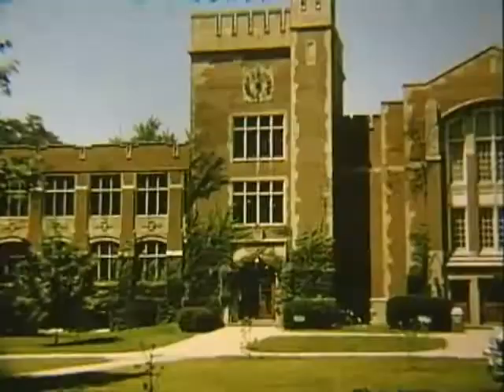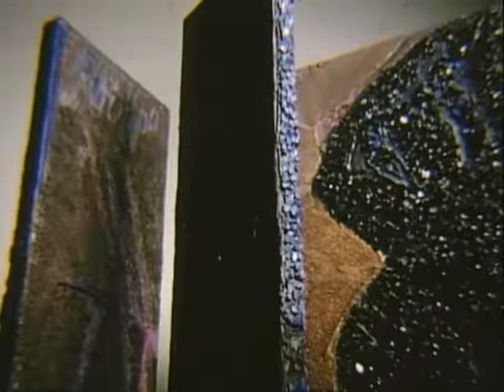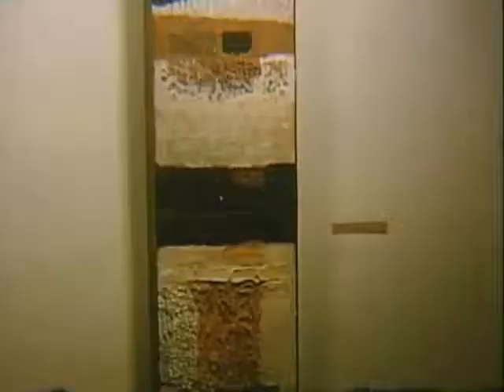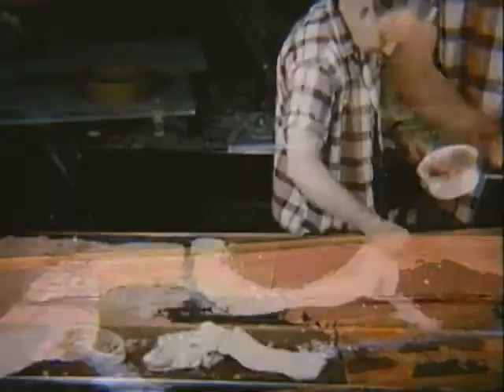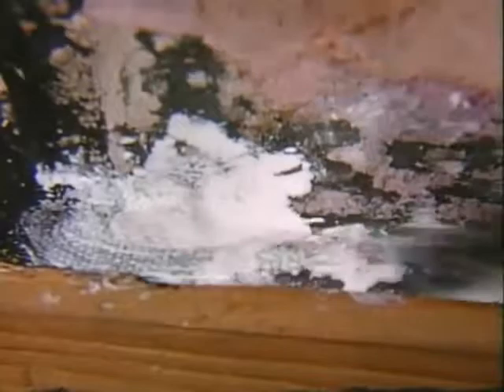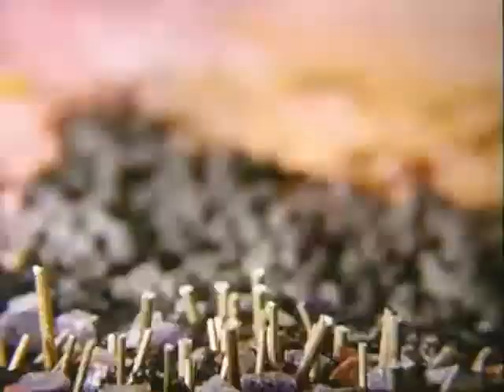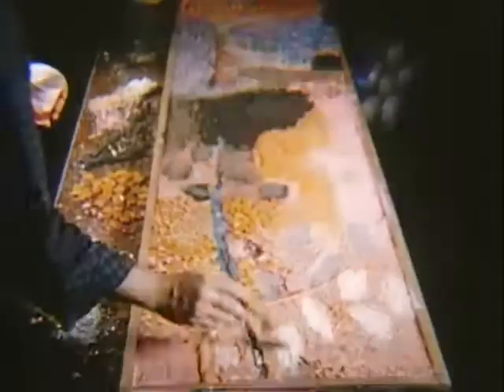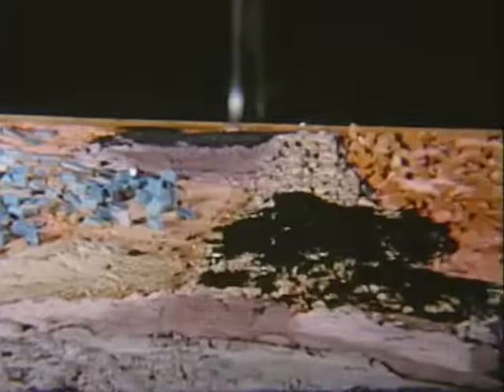Hugh Wiley art gallery and demonstration at Ball State Teachers College, 1957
Audio begins at 00:27 and ends at 19:19.; Features the New York artist Hugh Wiley, an artist-in-residence at Ball State in 1957.  The film showcases Wiley’s artwork at the Ball State Teachers College Art Gallery (now David Owsley Museum of Art) as well as the creation of an original work.

The Ball State University Historic Films and Videos collection provides online access to digitized videos and films that document significant developments and events, noteworthy scholarship, and student life throughout the institution's history.

Significant events from Ball State history that are documented in this collection include inauguration and retirement ceremonies for important Ball State figures, groundbreakings and building dedications, and speeches by and interviews with notable campus visitors. Documentation of scholarship in this collection includes footage of interviews with and speeches by both Ball State and visiting scholars. Films and videos depicting campus life, including footage of sporting events, festivities, and campus scenes are also included.

To access this video in the Ball State University Digital Media Repository

To access other items in the Ball State University Historic Films and Videos collection